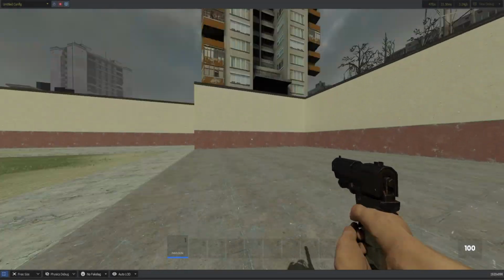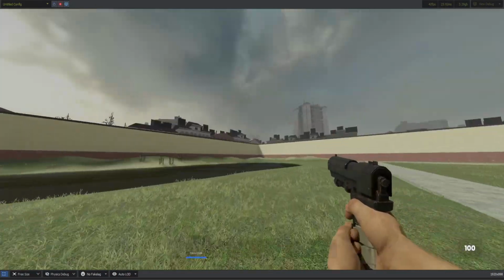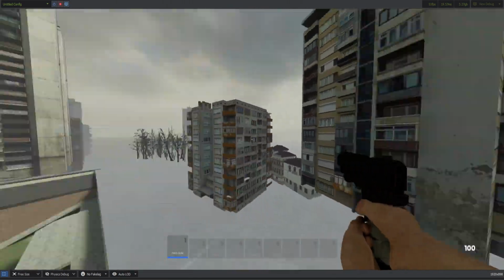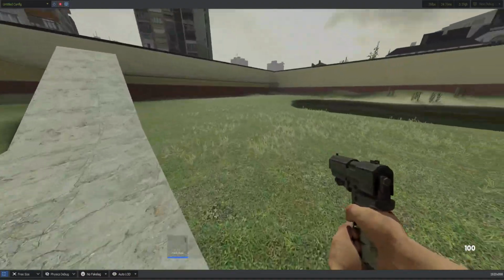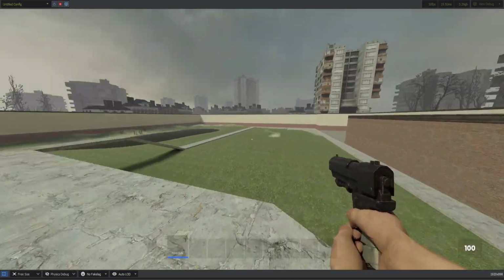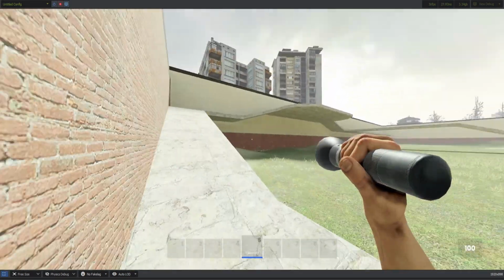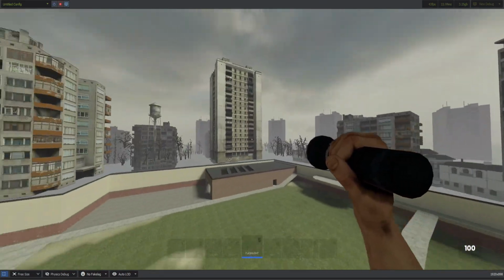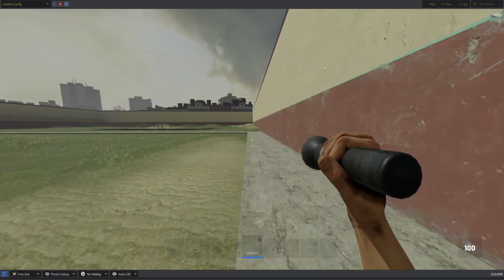S&box - gm_construct recreation! Key give-away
Throughout the video, parts of S&box access key are going to appear.

00:00 - Intro, few words about porting models
00:46 - 3D Skybox
01:23 - Some problems with VIS
01:58 - How the grass works, touching some grass
03:50 - Building and the dark room
04:41 - More VIS problems
05:50 - Resources for Hammer beginners